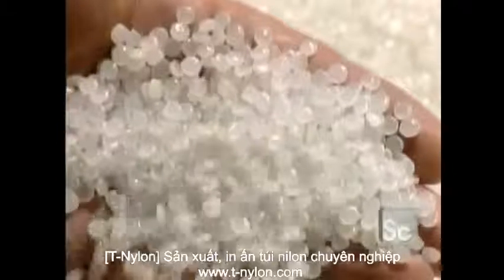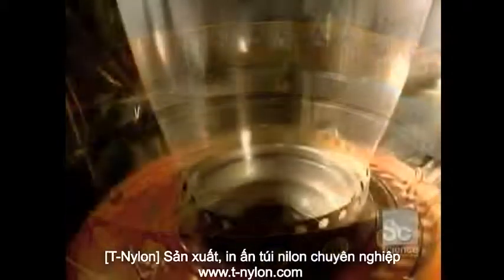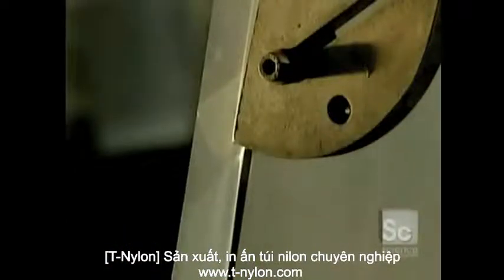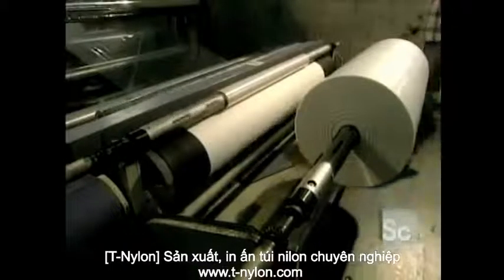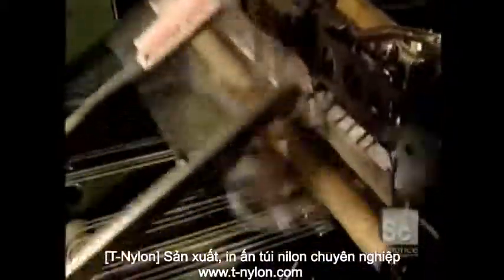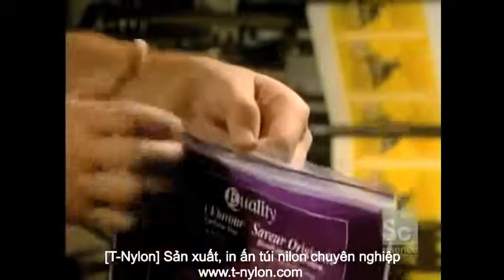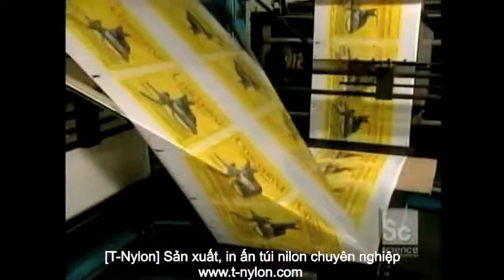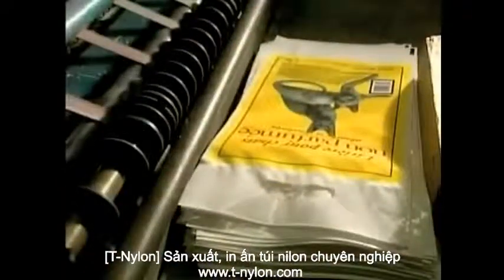sản xuất túi nilon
Cùng chúng tôi tìm hiểu về quy trình để sản xuất Túi Nilon như thế nào nhé các bạn!
Chuyên sản xuất và in ấn các mẫu mã Túi Nilon.
Công ty CP Sản xuất và TMDV Picker
10 Hoàng Ngọc Phách, Đống Đa, HN